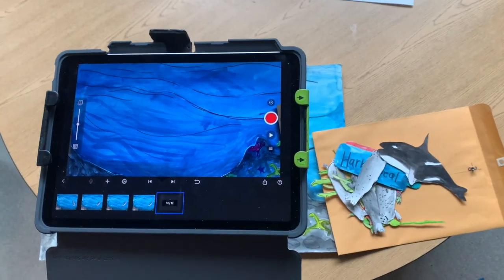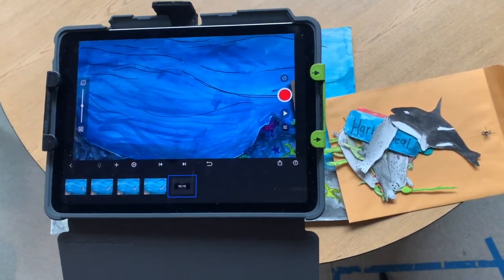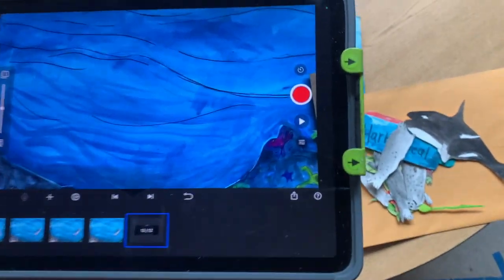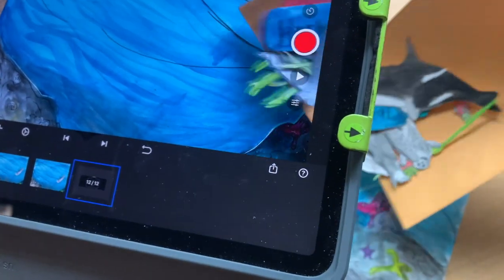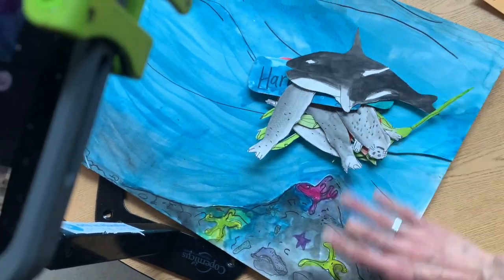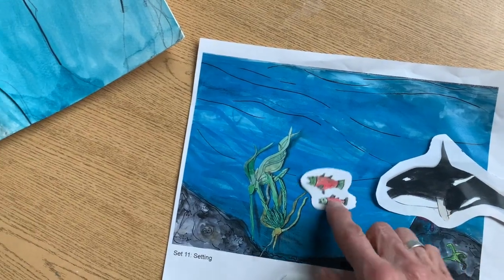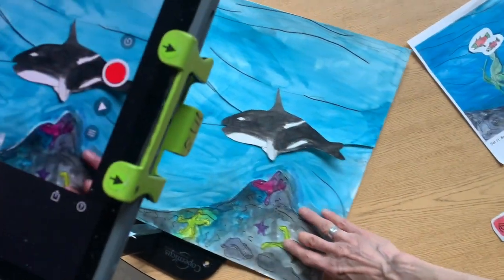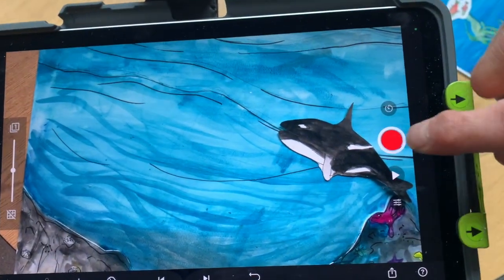demo using small picture for planning animation